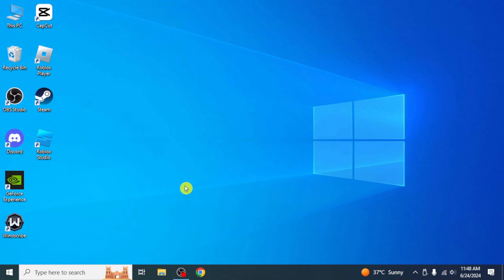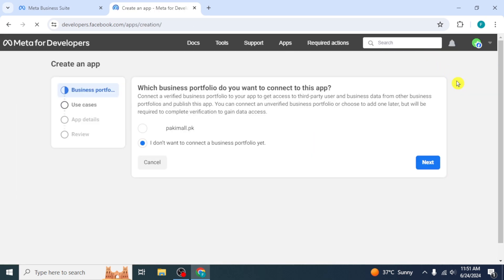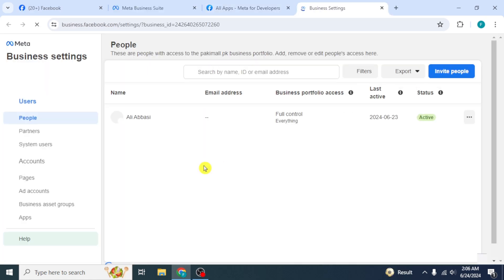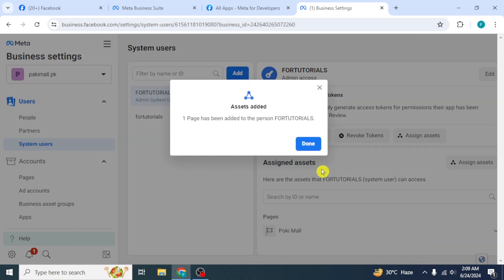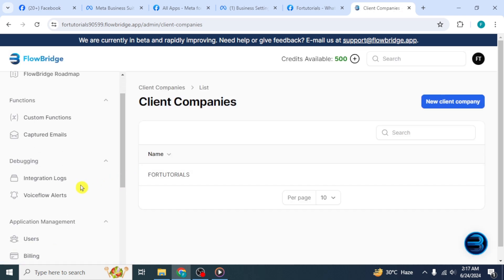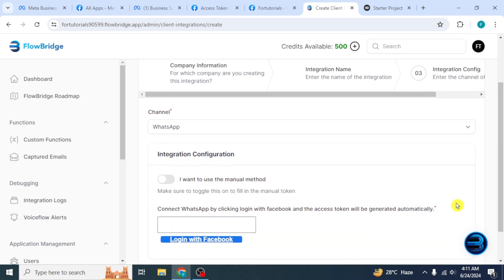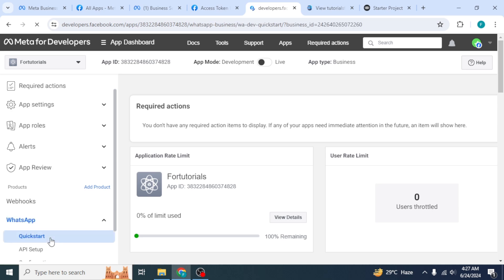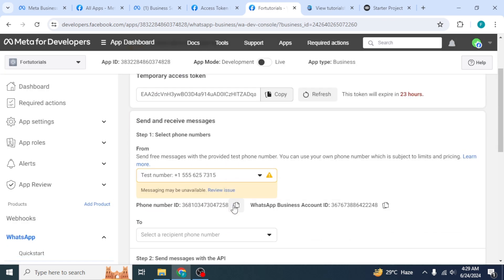How to Connect Voiceflow to WhatsApp (2024 Update)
Learn how to connect Voiceflow to WhatsApp in 2024 with this step-by-step tutorial! We'll guide you through the process of integrating Voiceflow's powerful voice and chatbot capabilities with WhatsApp, enabling you to create seamless and interactive communication experiences. Whether you're building customer support bots or interactive messaging applications, this tutorial will help you bridge Voiceflow with WhatsApp efficiently.